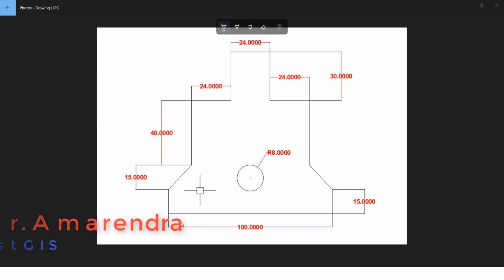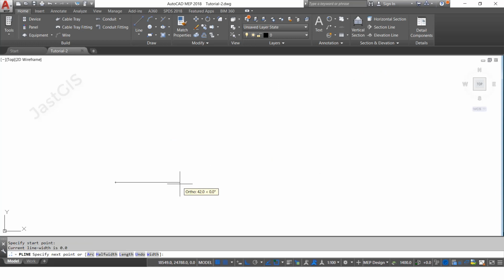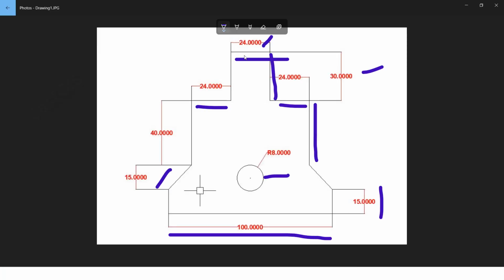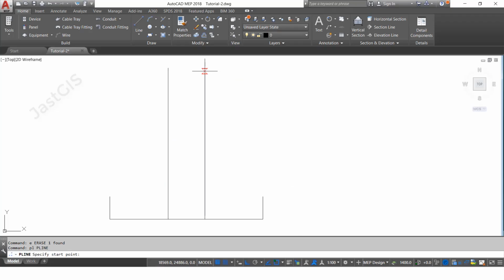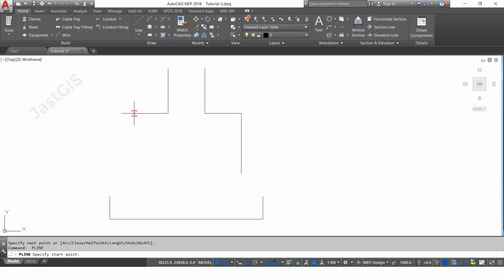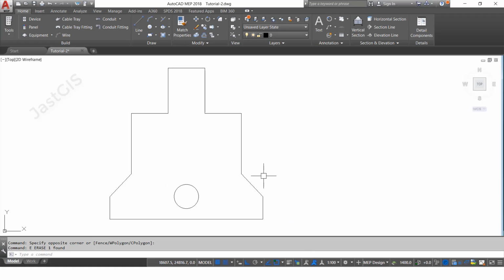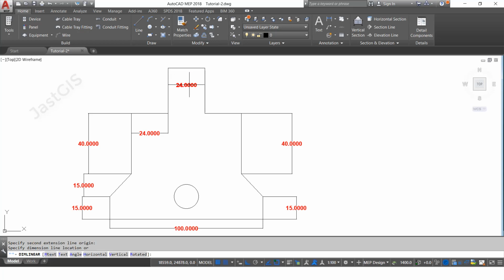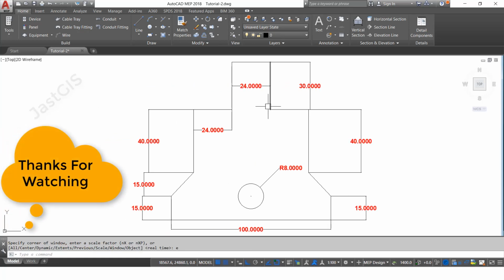AutoCAD Tutorial - 2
AutoCAD Tutorial - 2|Drawing|JastGIS